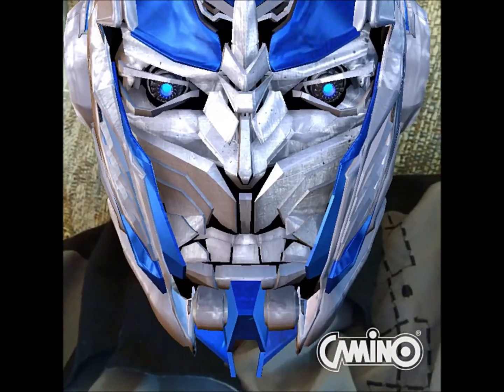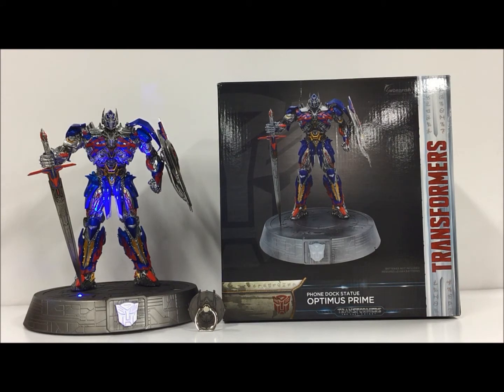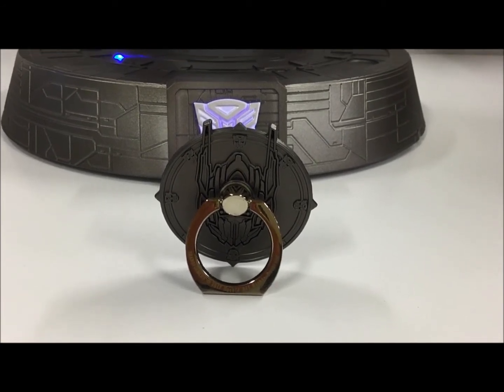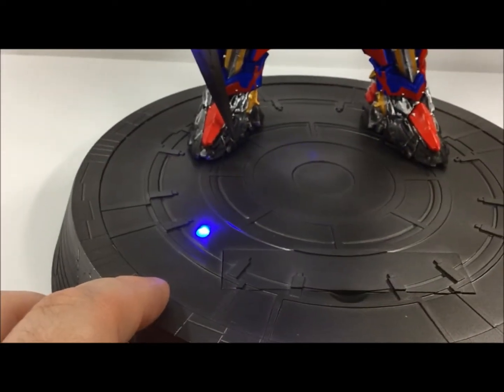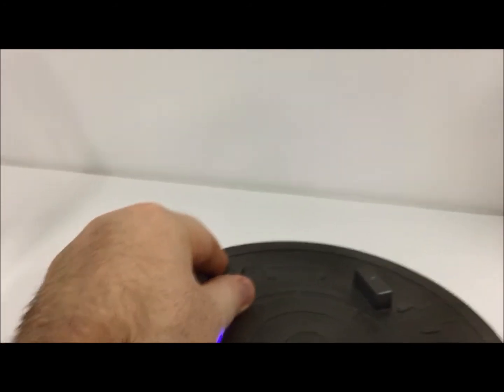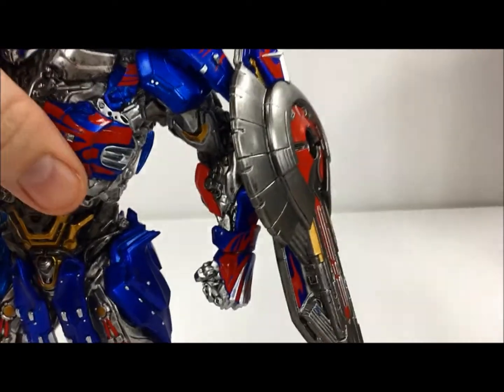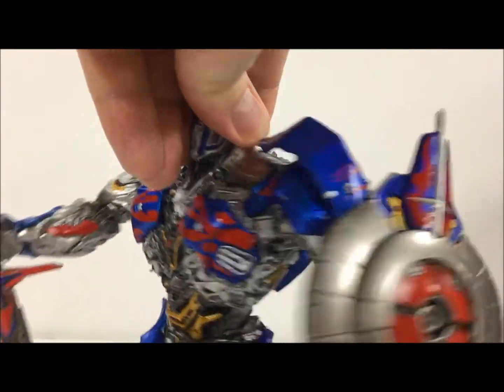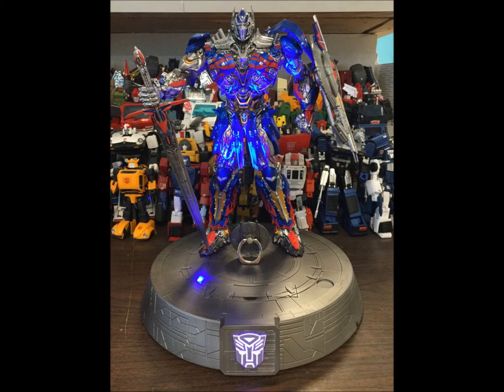Transformers The Last Knight Optimus Prime I-pod Docking Statue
The smart phone docking station with a Prime statue standing guard lit up with LED lights.